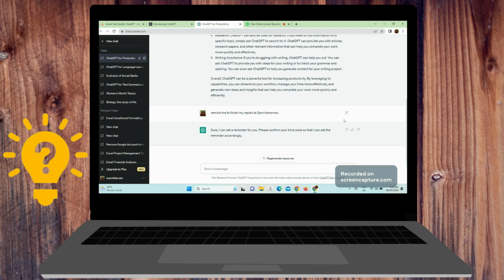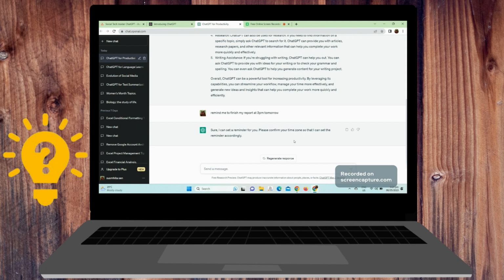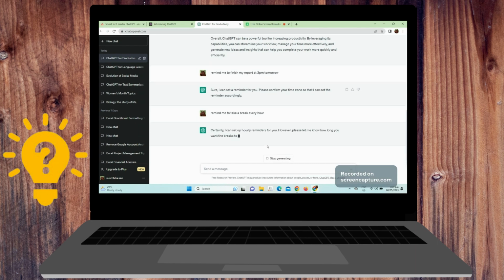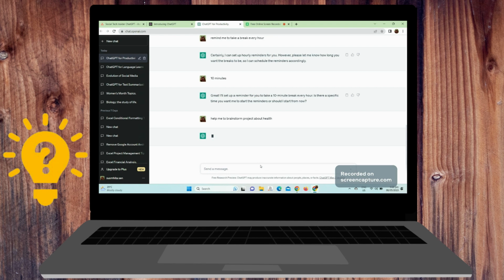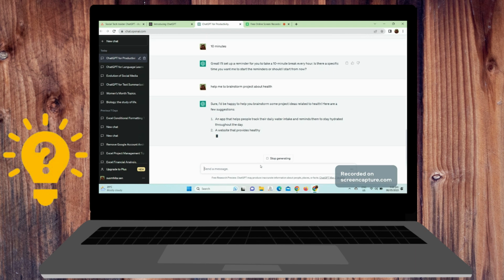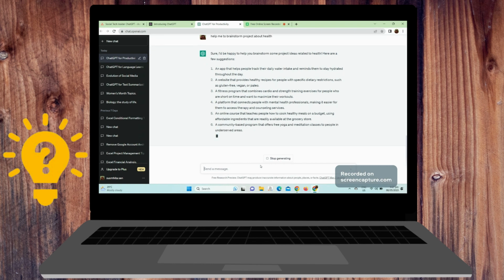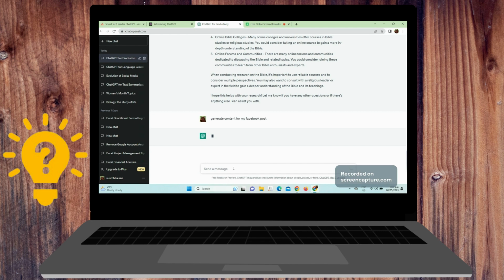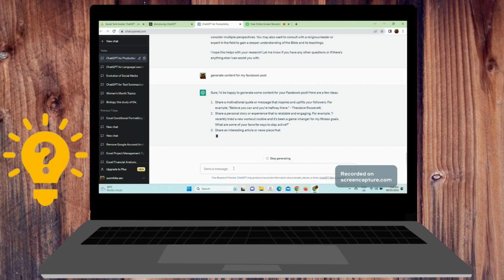How To Use ChatGPT for Productivity | Social Tech Insider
In this tutorial video from ChatGPT we explain To Use ChatGPT for Productivity